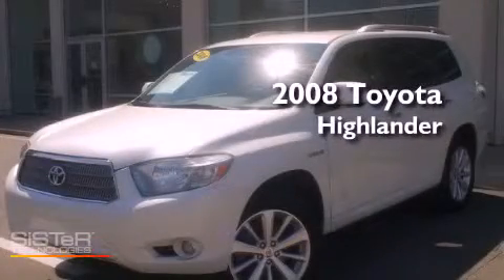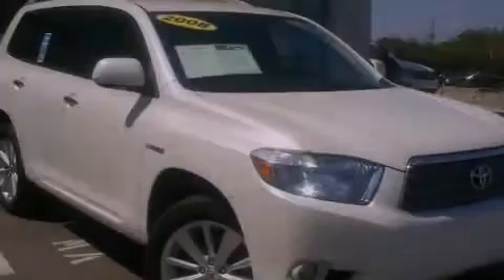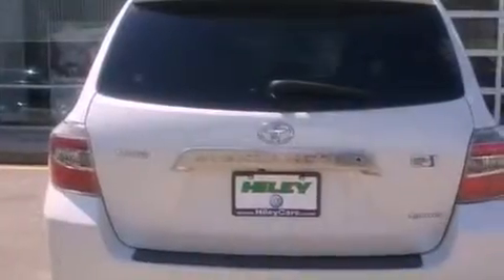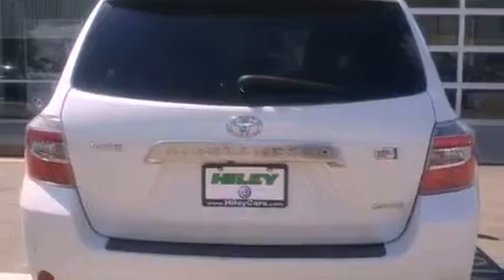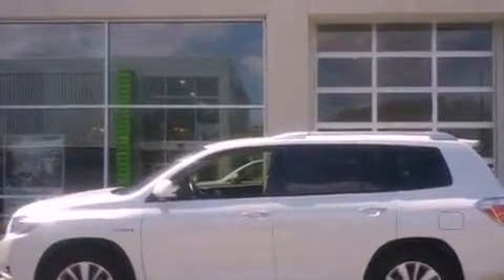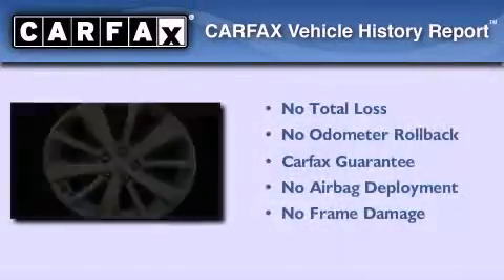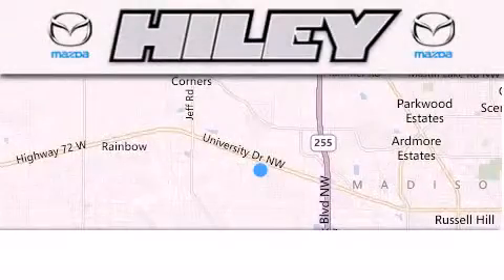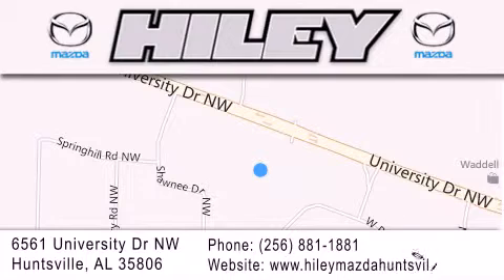Used 2008 Toyota Highlander Hybrid Hunstville AL 35806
Year : 2008
 Make : Toyota
 Model : Highlander Hybrid
 Engine : Gas/Electric V6 3.3L/
 Trans . : Variable
 Exterior : Blizzard Pearl
 Miles : 60,438

 Stock : A505A